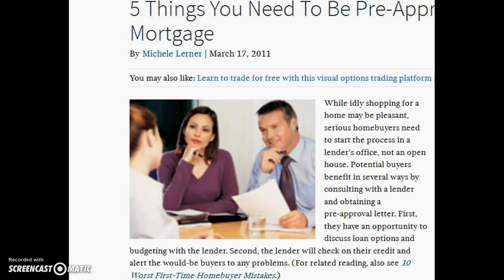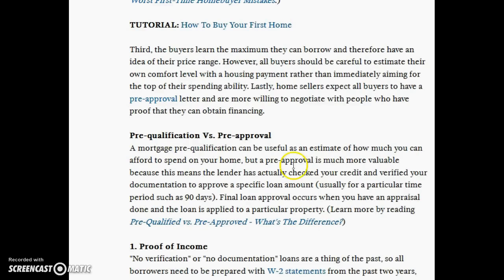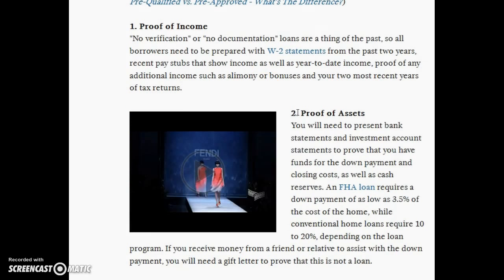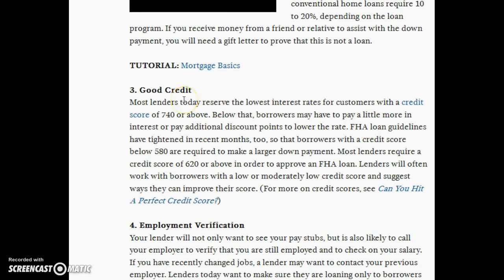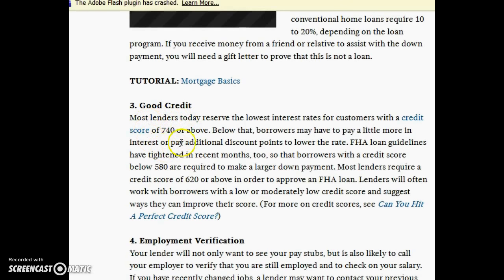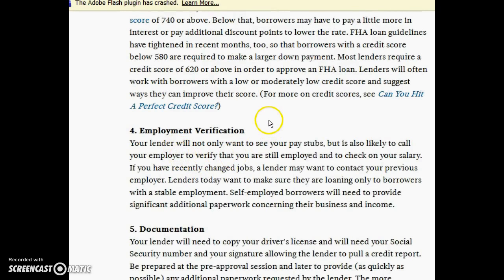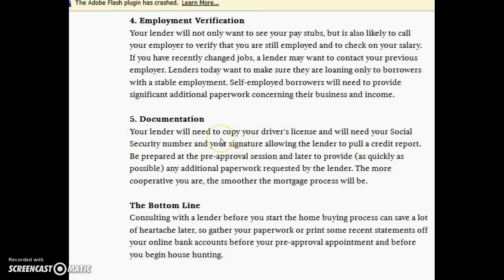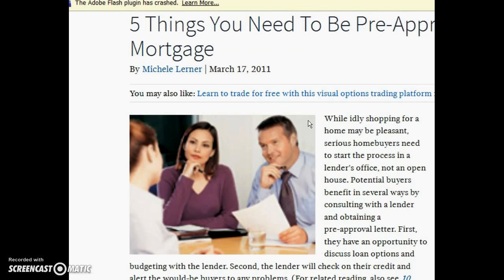5 Things EVERYONE Should Know Before Buying a House!